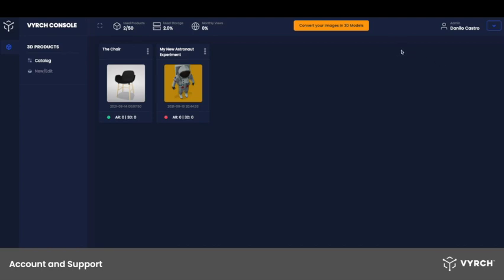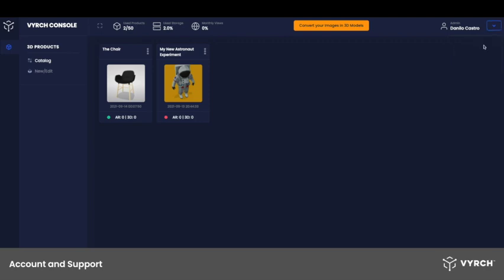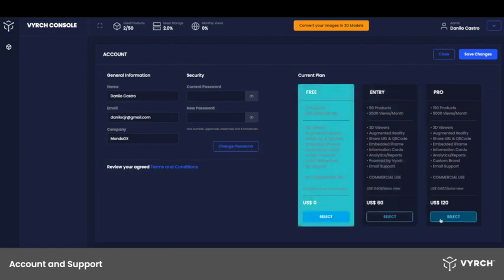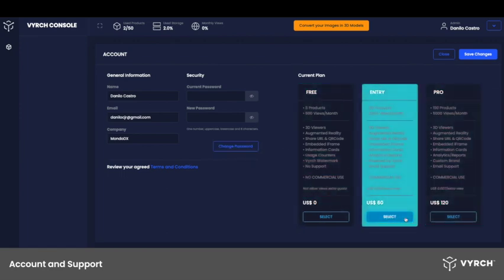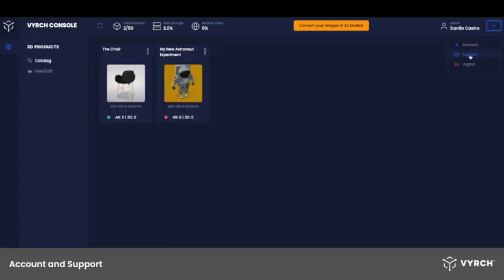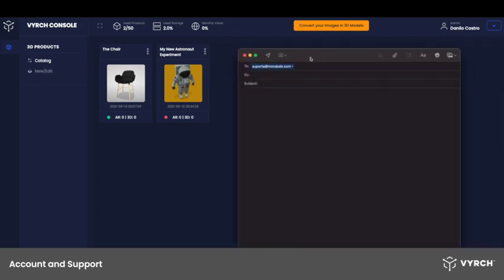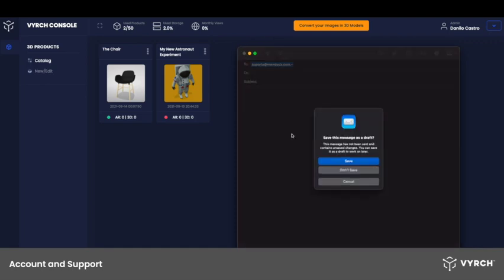[VYRCH Tutorial] Access your Account and Support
Tutorial Series: Account and Support